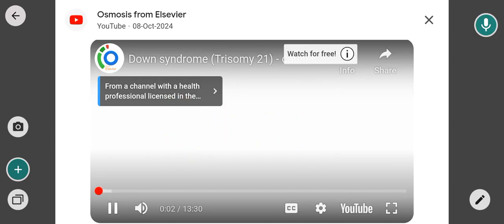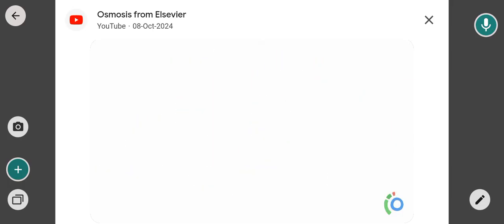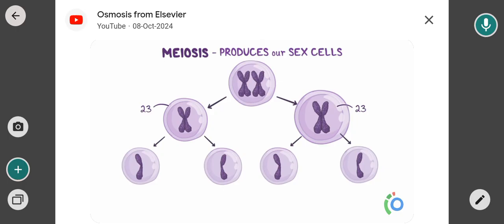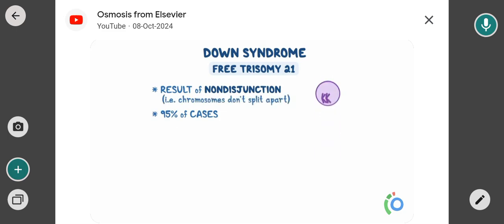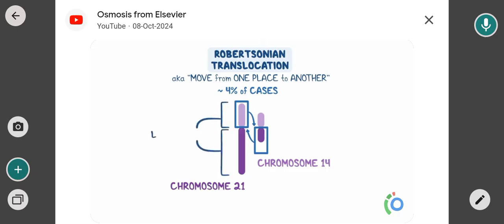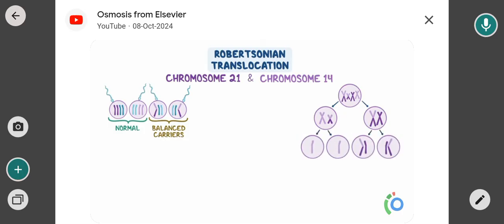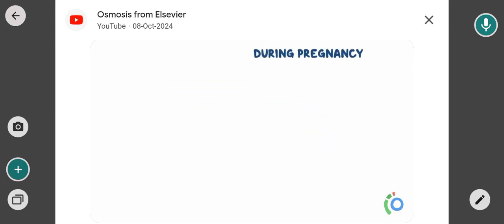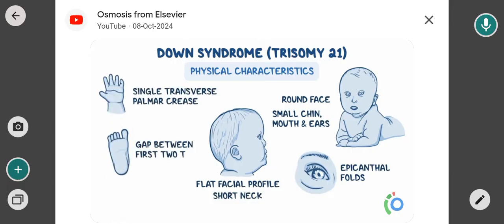down syndrome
MSN